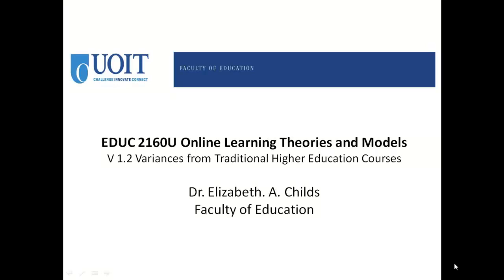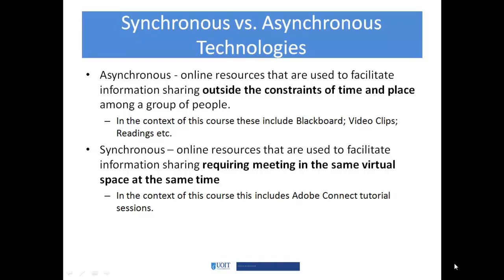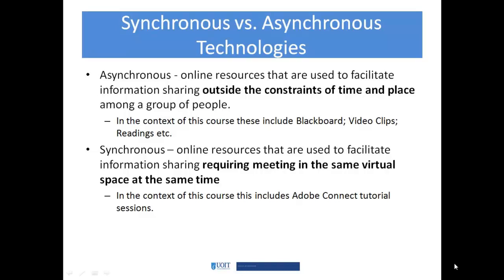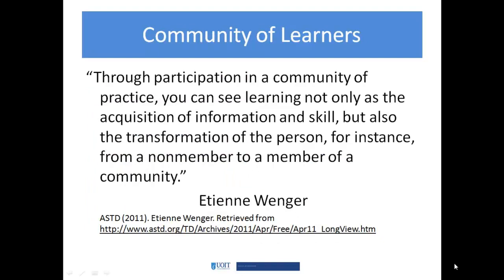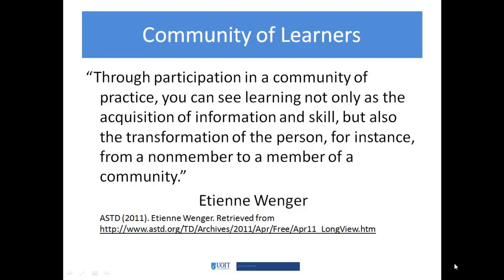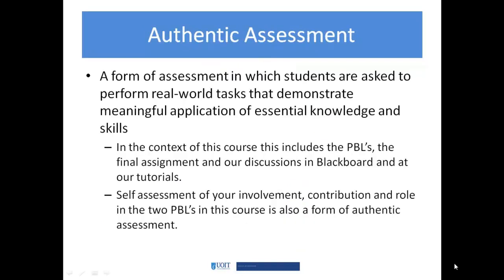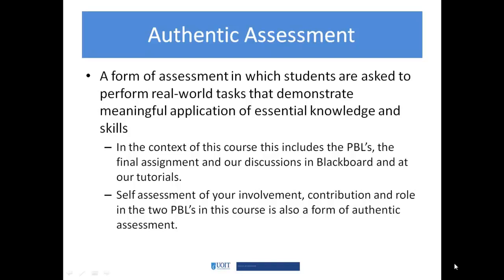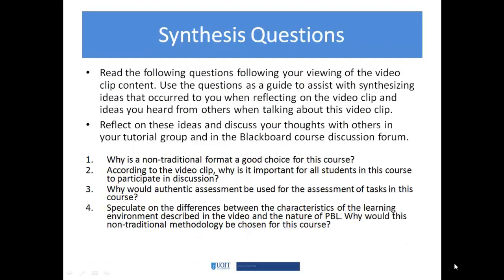Video 1 2 Variances from Traditional HE courses final